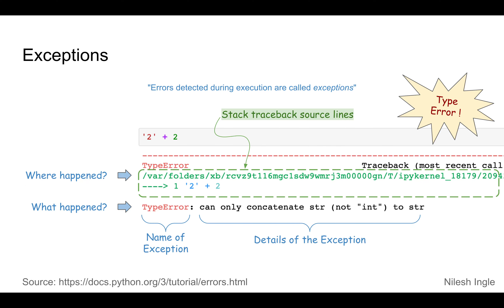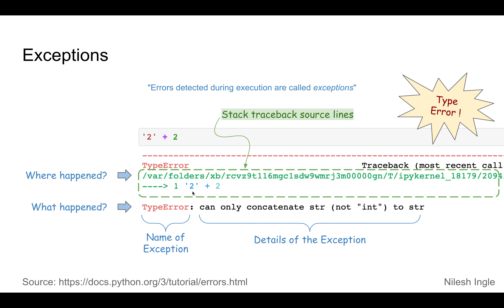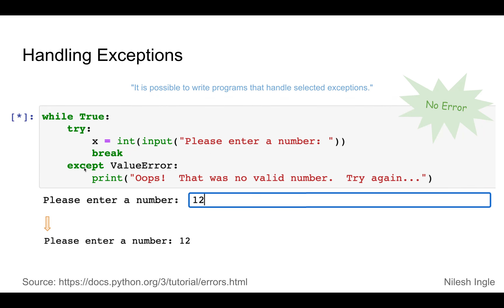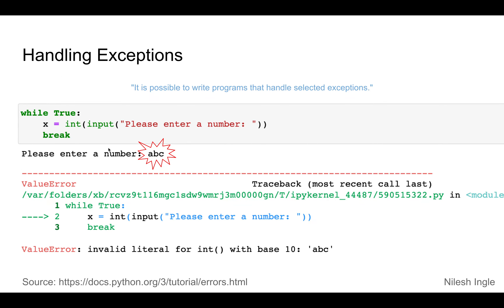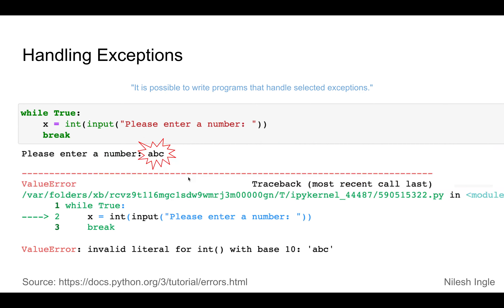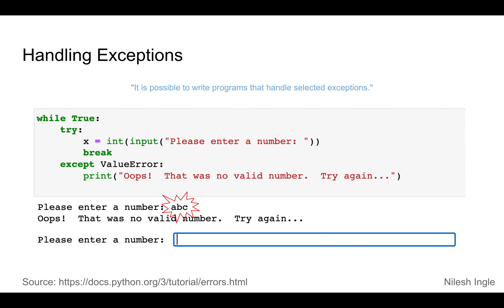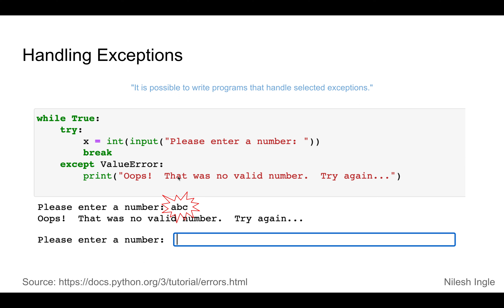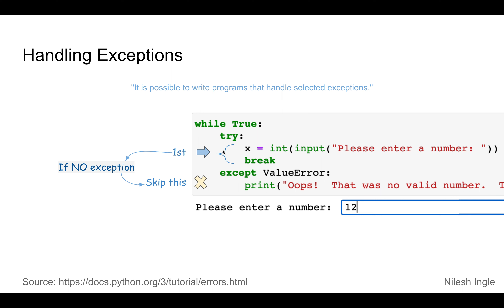Handling Exception | Python Tutorial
The video discusses errors and exceptions in Python.

00:00 - Exceptions: How to read?: What, where, terminologies
01:17 - Handling exception
03:10 - Handling exceptions: try, except
06:07 - Handling exceptions: try clause, except clause

continued ...